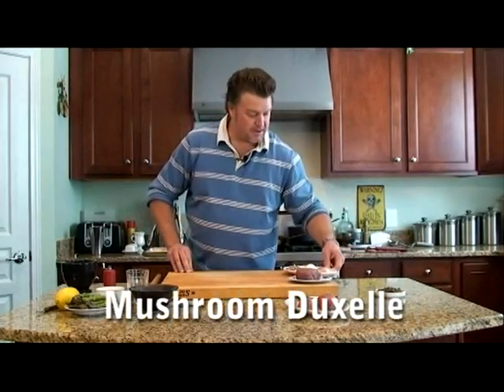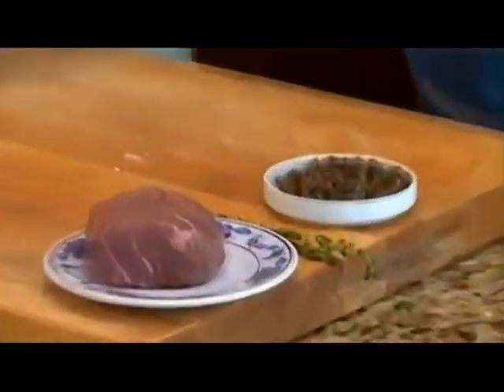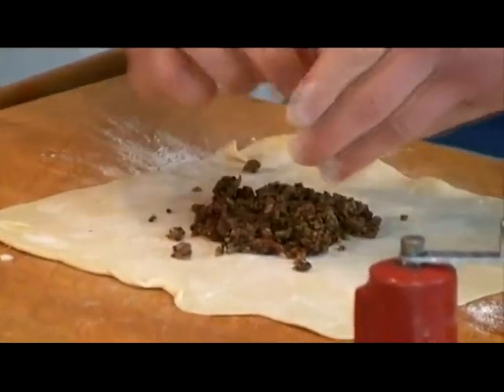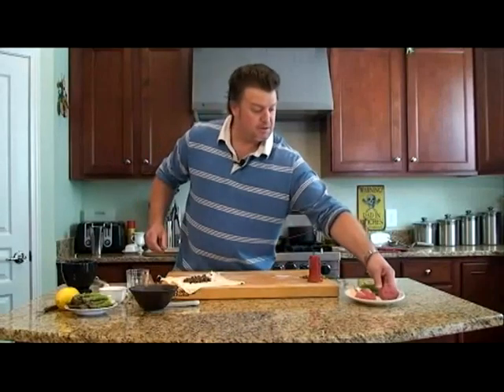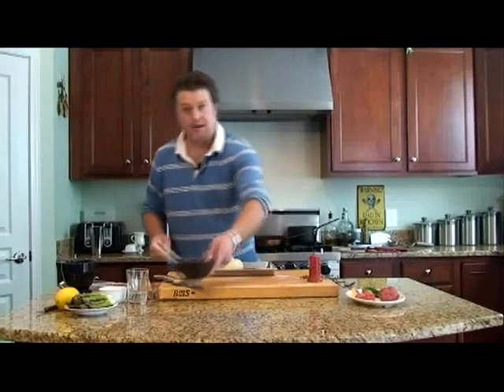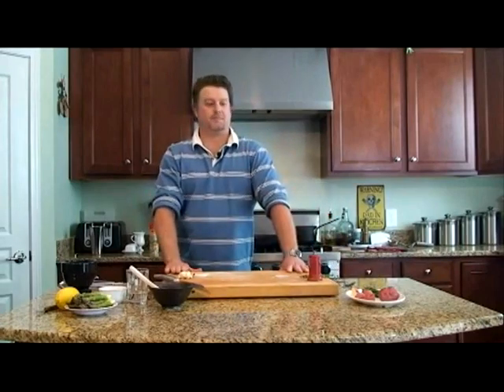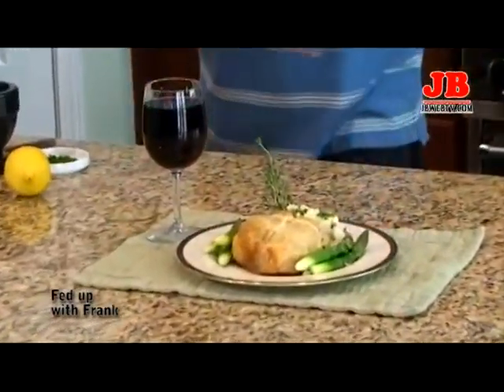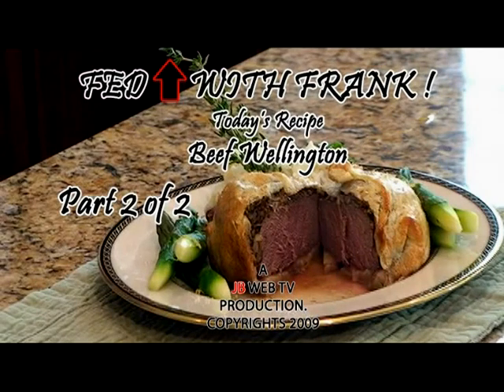Fed Up With Frank - Beef Wellington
Don't think you have to have a special occasion to try something special like this Beef Wellington!  It's easier than you might think!